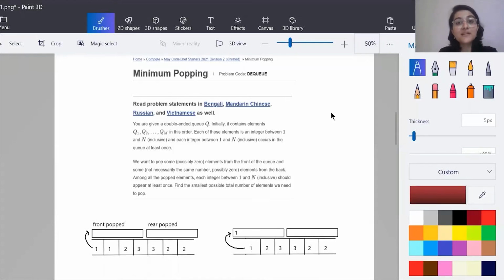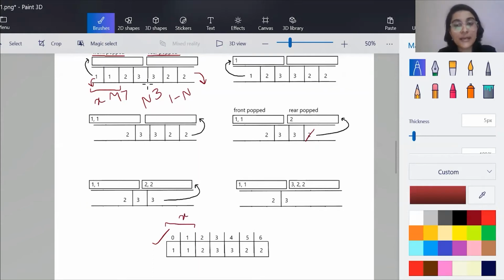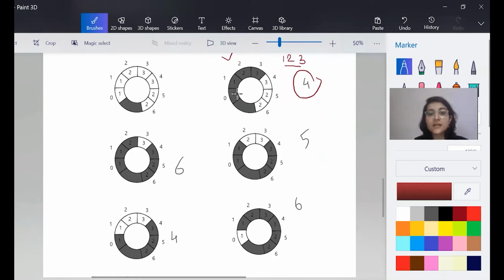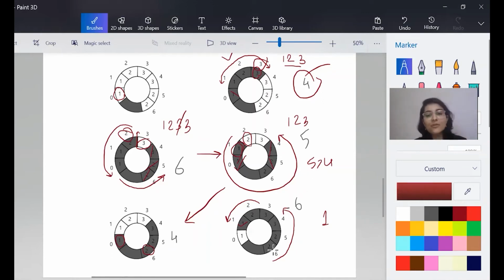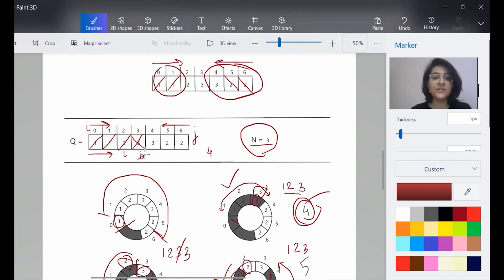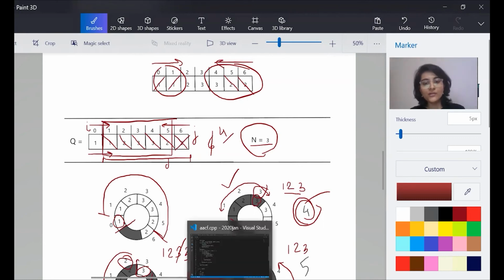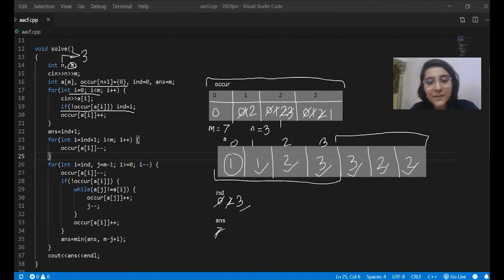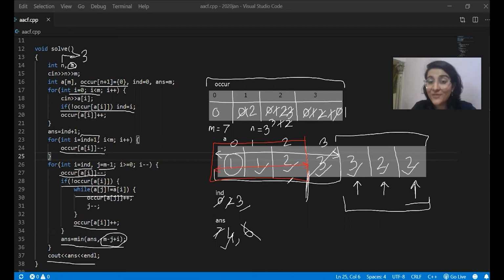Codechef | Minimum Popping (DEQUEUE)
Solution Explanation and Complexity Analysis
Problem Name - Minimum Popping
Platform - Code Chef